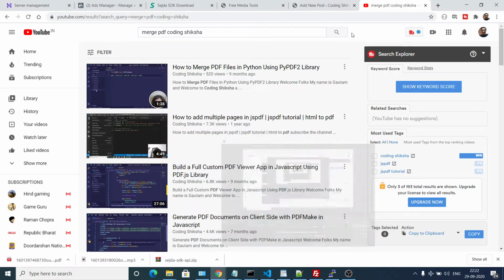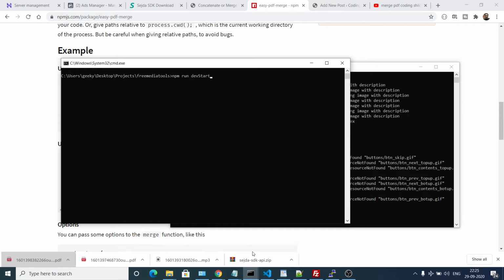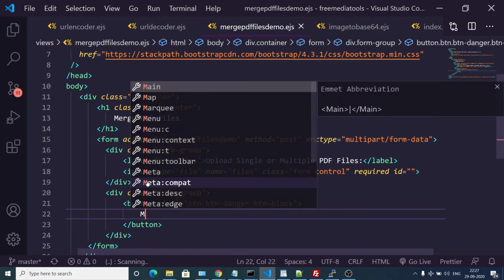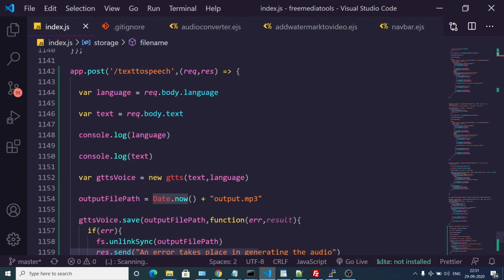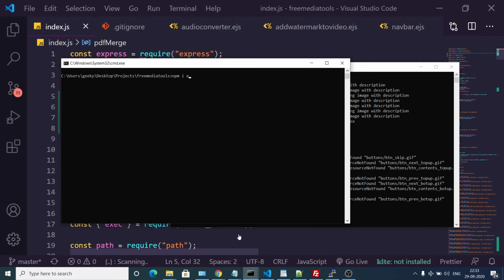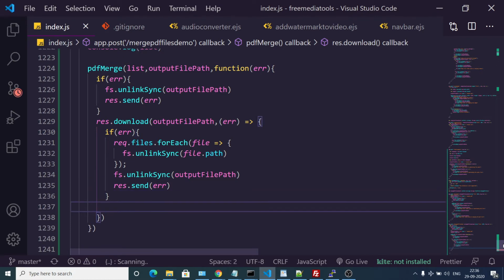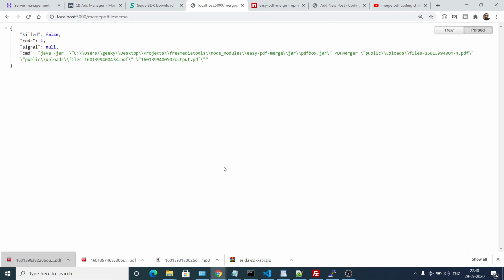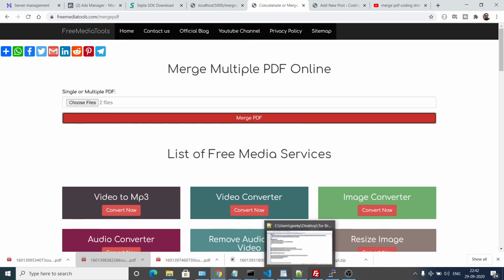Node.js Express Merge Multiple PDF Files Using Easy-PDF -Merge Library Full Tutorial 2020